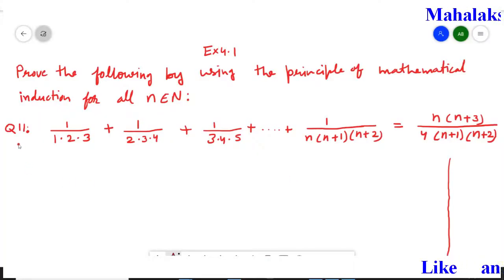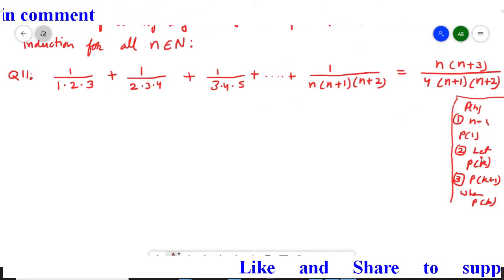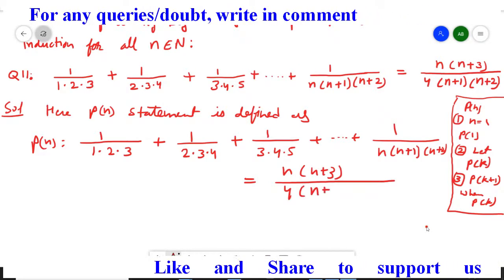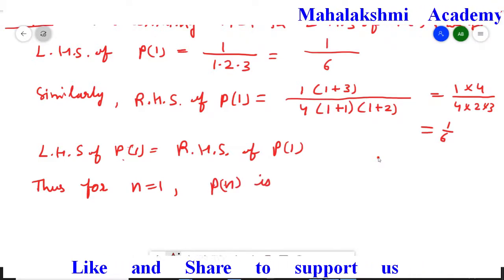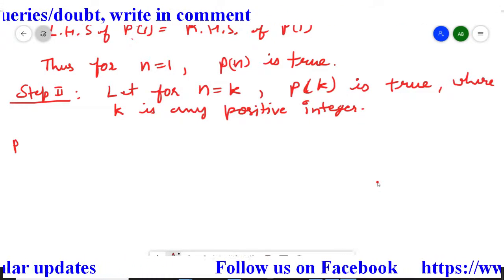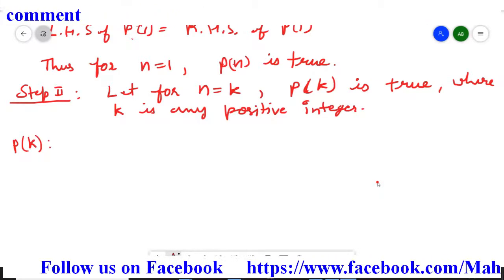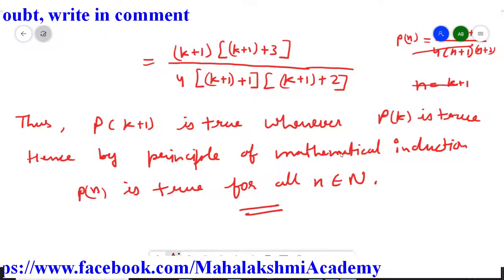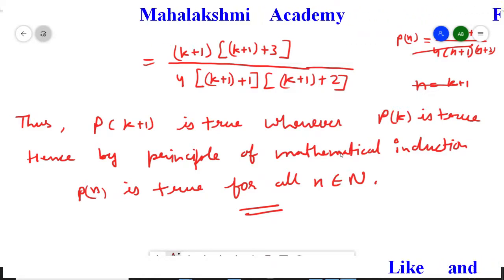Class 11 Maths | NCERT | Ch 4 | Principle of Mathematical Induction | In English | Ex 4.1 | Q 11